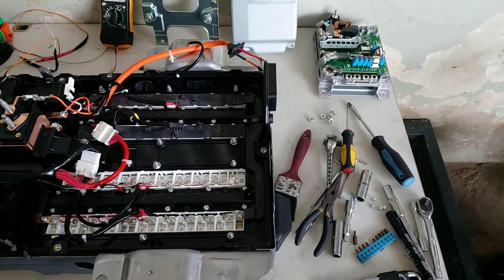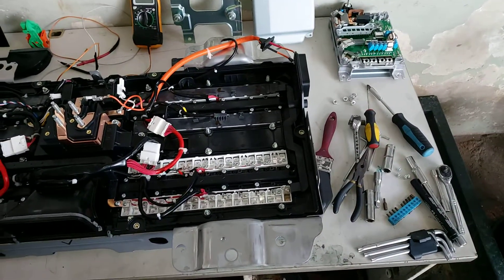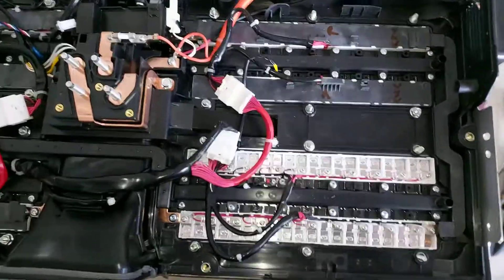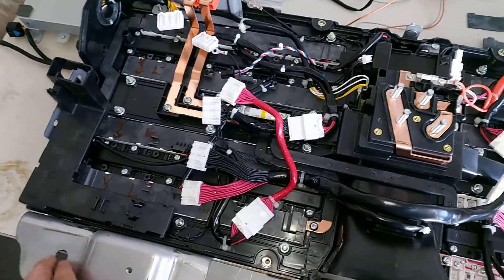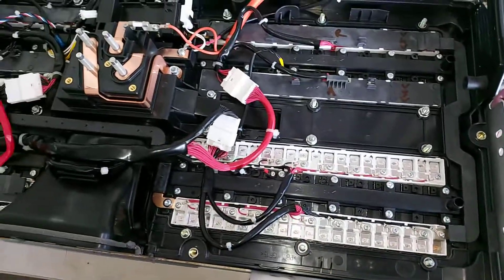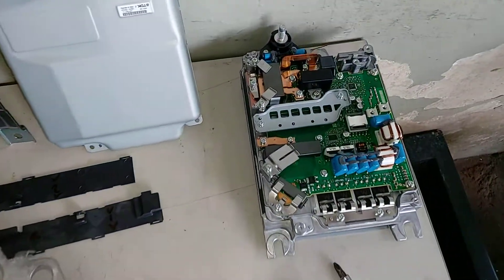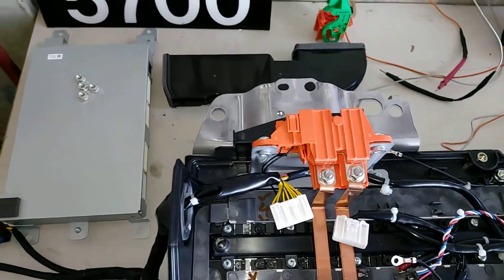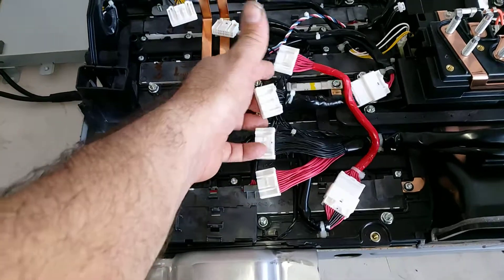nissan note e-power hybrid battery part 2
In this episode of hybrid solution diagnostics we are looking all the basic components of the high voltage battery of the nissan note e-power.